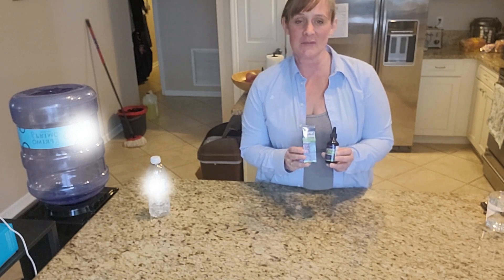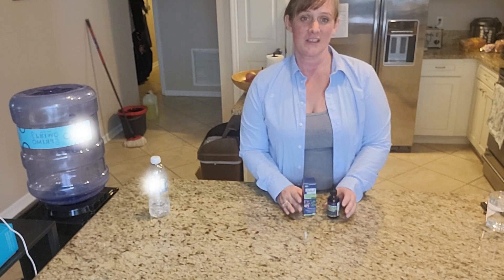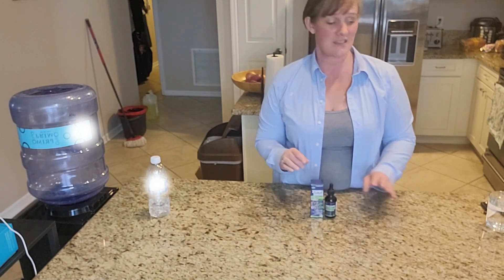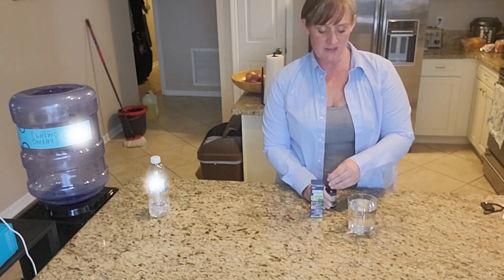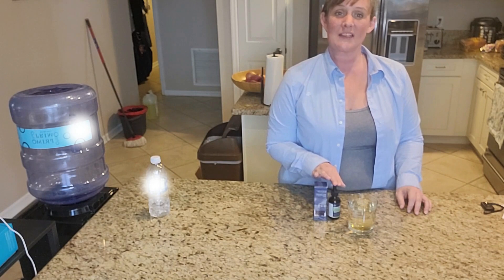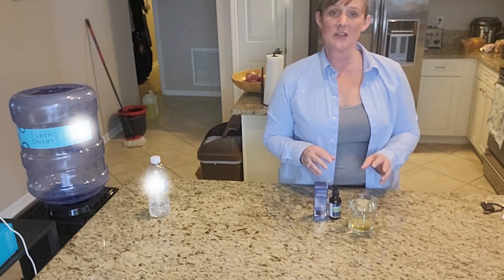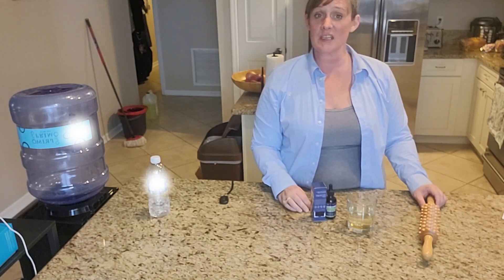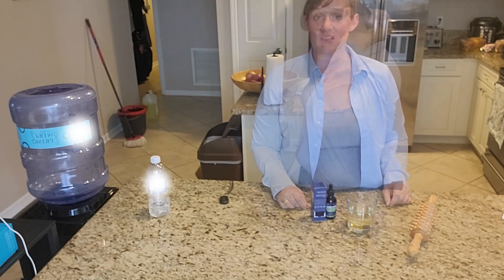Unlock Your Wellness Journey with Nurbetoxa Cleavers Lymphatic Drainage Drops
Embark on a journey to holistic well-being with the Nurbetoxa Cleavers Lymphatic Drainage Drops! 🌿✨ Dive into the power of natural support for your lymphatic system, designed to cleanse and rejuvenate. In this video, we'll explore the key features, benefits, and how to incorporate this supplement into your daily routine.
Key Features:

🌱 Natural Lymphatic Support: Harness the power of cleavers, echinacea, and cat’s claw extract.
💧 Lymph System Detox Cleanse: Gentle yet effective support for your body's detoxification process.
🌺 Complements Lymph Massage: Enhance the benefits when used with your favorite lymph massage tool.
🌿 2oz of Wellness: A concentrated formula in a convenient dropper bottle.
How to Use:
Discover the optimal way to incorporate the Nurbetoxa Cleavers Lymphatic Drainage Drops into your routine. Whether you're new to lymphatic support or a seasoned wellness enthusiast, we've got you covered! Real-World Results:
I've been incorporating these drops into my wellness routine, and the results speak for themselves. Join me as I share my experience and insights into the positive impact it's had on my overall well-being.Final Thoughts: